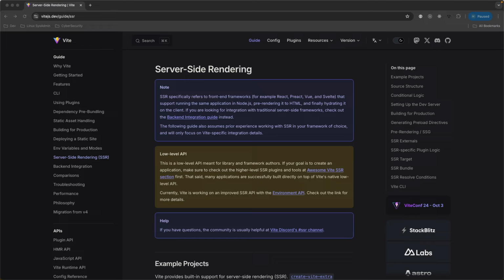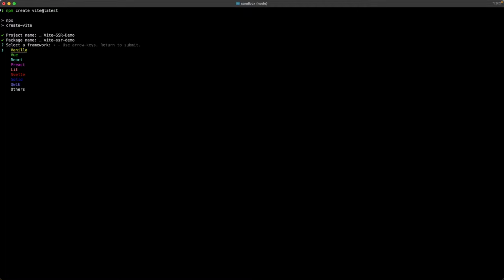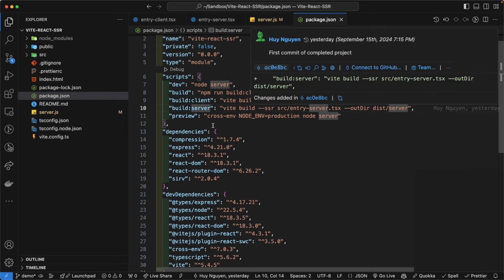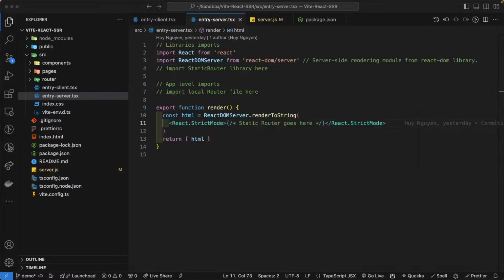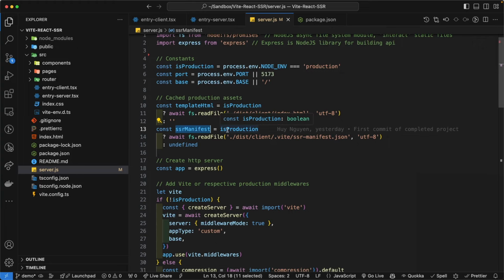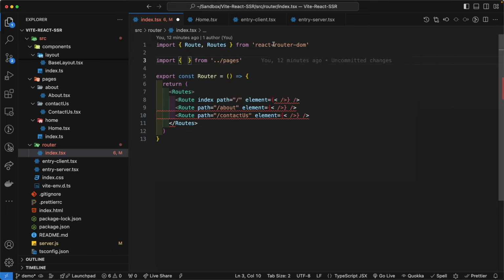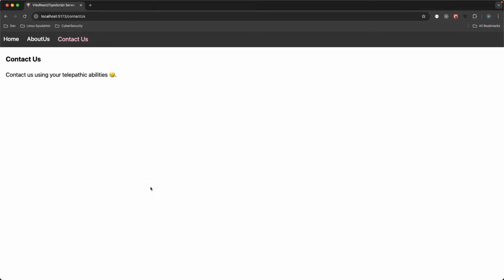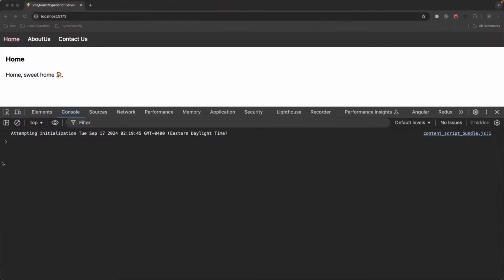Server Side Rendering React + Vite - Explaining the Concept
Update: This is a good video to teach you the concept of a React SSR app with Vite, Express.js, and React Router.  However things move fast in the JavaScript world, as of July of 2025, if you want to develop a React SSR app with Vite, then the simplest way to go is with React Router v7, the video tutorial and GitHub repo are

00:00 Introduction
2:26 Vite Server-Side Rendering Documentations
3:11 Vite React SSR app we're building
3:52 Vite SSR CLI
6:02 What the CLI generated for us
6:12 Starter project on Github
7:31 SSR specific files generated by CLI
8:12 Intro to package.json file
9:44 Why we use ExpressJS library
11:24 entry-client.tsx file
14:15 entry-server.tsx file
16:05 server.js file
17:40 Purpose of ssr Manifest
19:16 Project directory structure / Basic React setup
21:47 React Router version 6 setup
25:00 Import BrowserRouter in entry-client.tsx
25:40 Import StaticRouter in entry-server.tsx
27:34 Running the app for the first time
28:25 Run npm build
29:08  Optional (Common errors with SSR apps)
30:46 Optional (How to fix common server side rendering errors)
33:08 Closing statement

How to setup server side rendering with Vite and React, using TypeScript.

If you would like to learn how to fetch data in a Vite/React SSR app using Vike, I created a repo for this

If you would like to create your own Vite/React/SSR with NodeJS and Express.js 5, I've created an example project for you